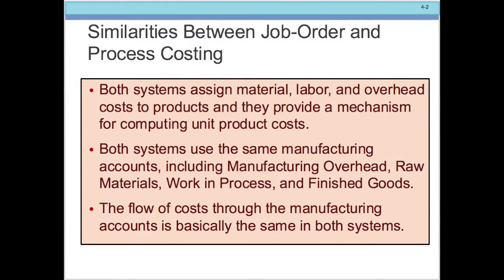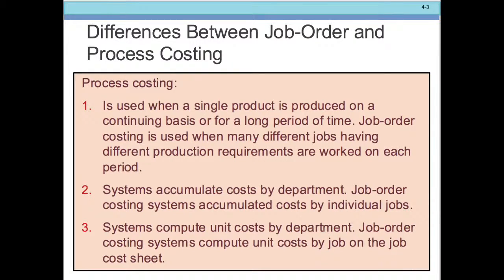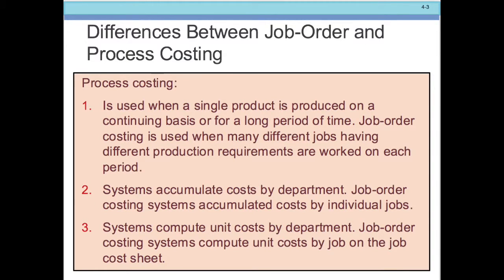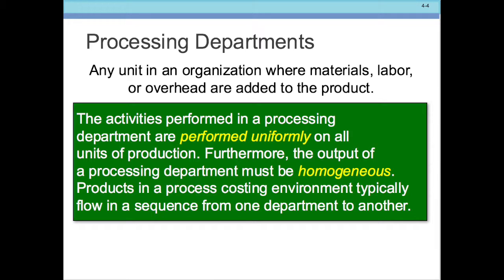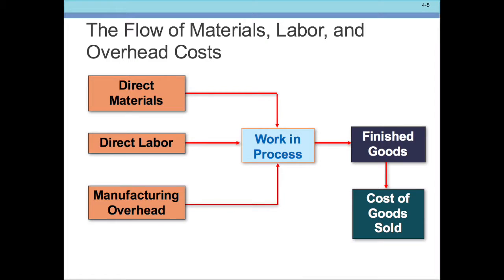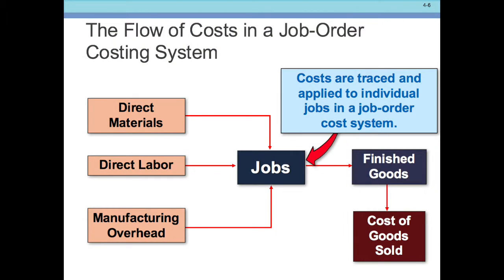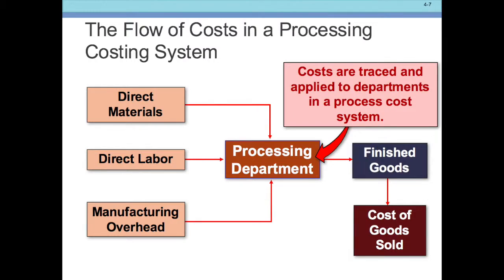4100 Ch 4 V 1